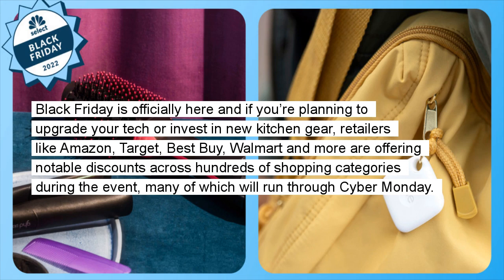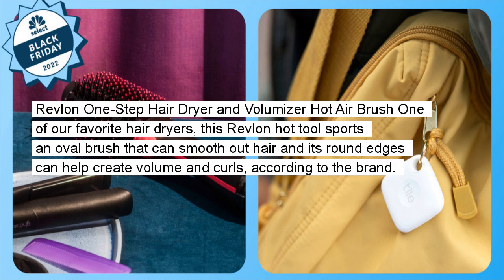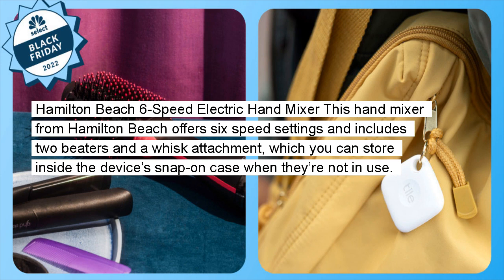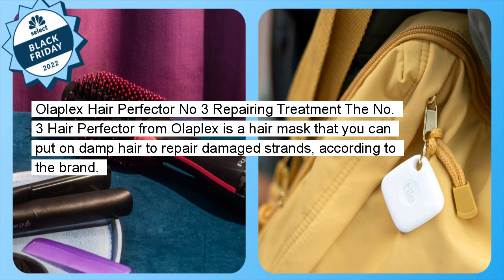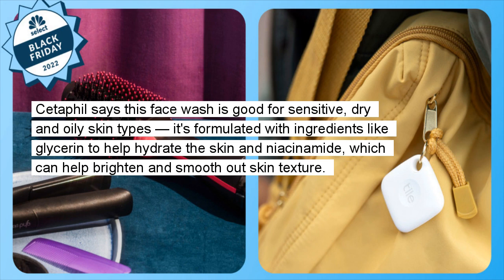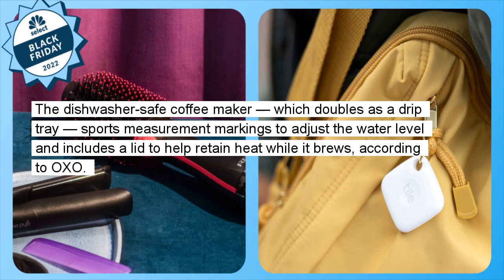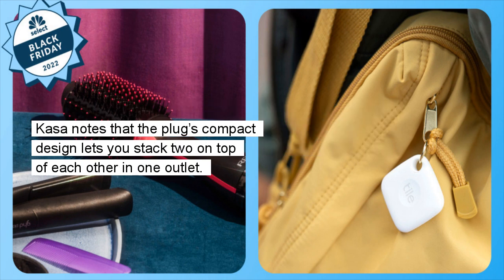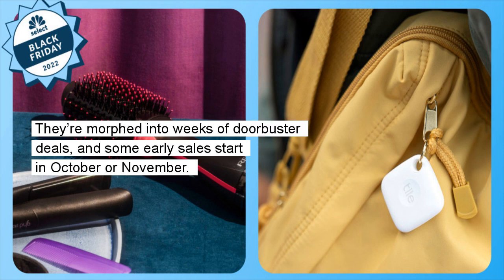25+ affordable Black Friday deals under $25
25+ affordable Black Friday deals under $25

If you’re shopping on a budget, major retailers are hosting plenty of Black Friday savings under $25 to consider.

Black Friday is officially here and if you’re planning to upgrade your tech or invest in new kitchen gear, retailers like Amazon, Target, Best Buy, Walmart and more are offering notable discounts across hundreds of shopping categories during the event, many of which will run through Cyber Monday. But your Black Friday purchase doesn’t have to break the bank: You can find several affordable deals under $25 across retailers throughout the holiday weekend. SKIP AHEAD Best Black Friday deals under $25 | Best Black Friday sales under $25 To help you make the most of this shopping holiday, we compiled some of the best Black Friday deals and sales under $25 that we think you’ll want to know about.